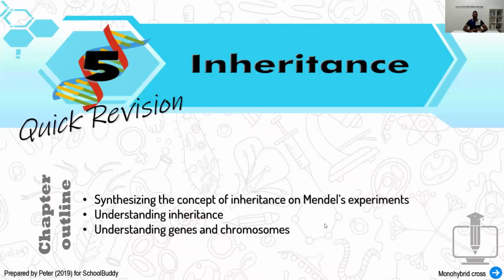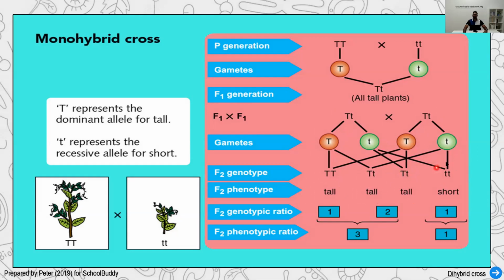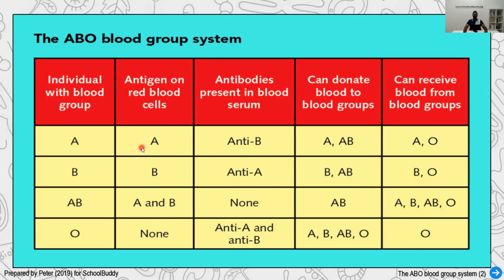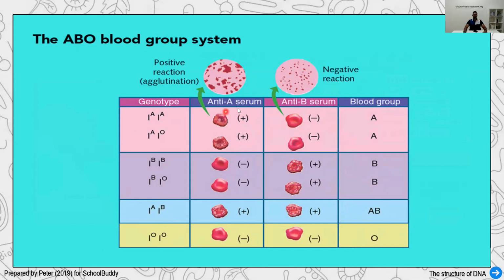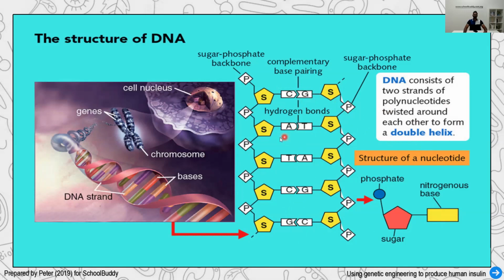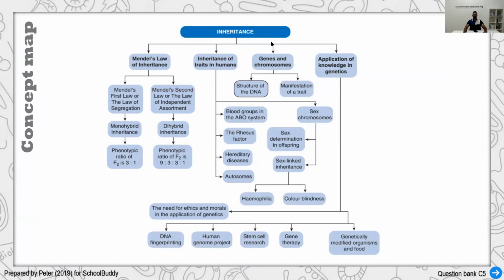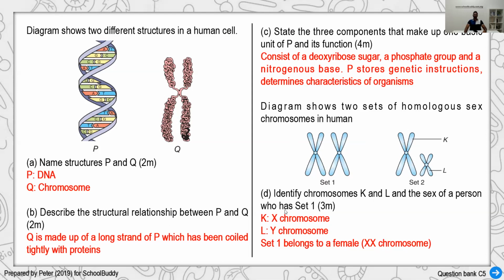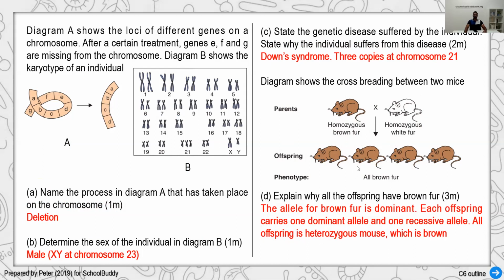Rapid Revision KBSM Biology Form 5 (Chap. 5: Inheritance)